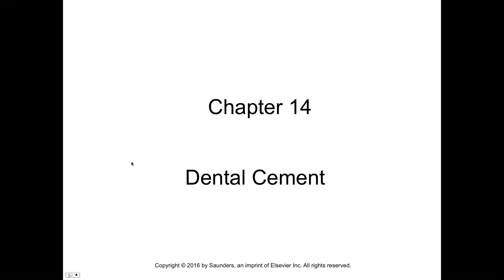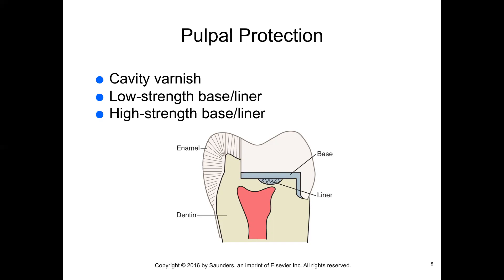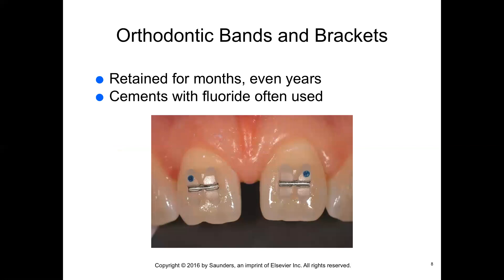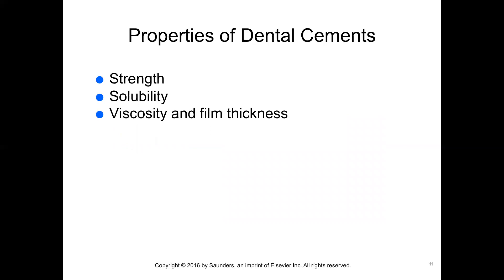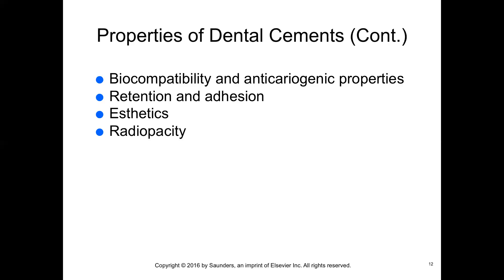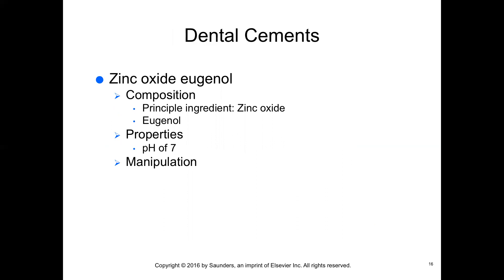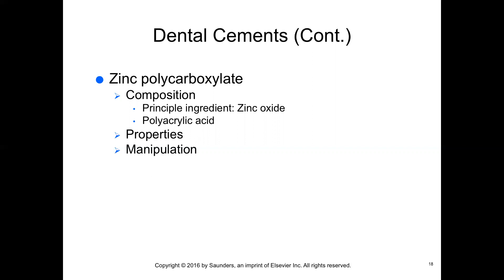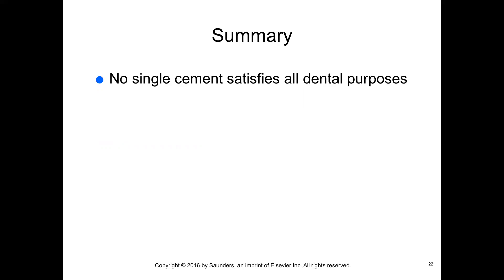Ch 14 Dental Cements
Please allow a few seconds for video lecture to start.